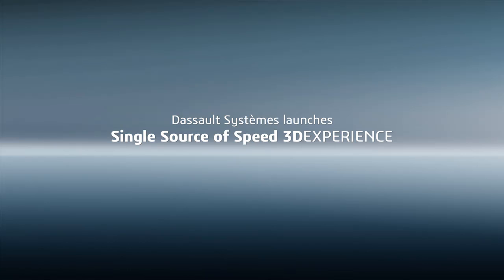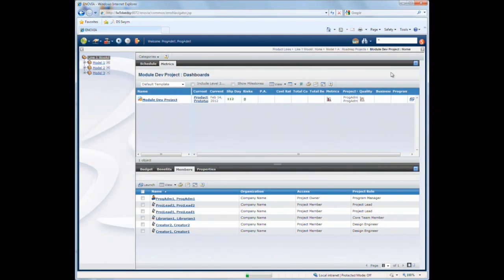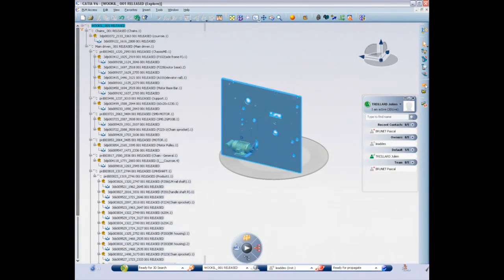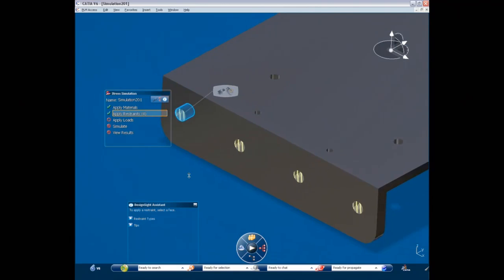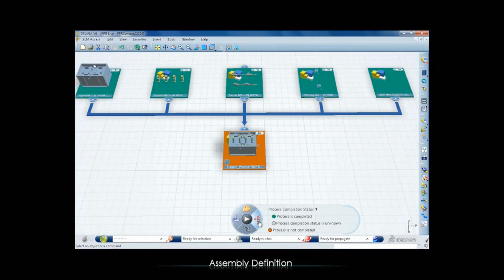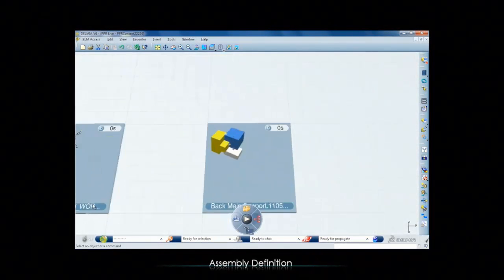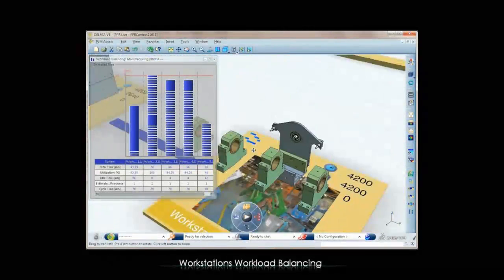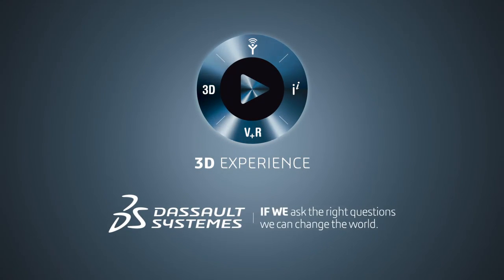Conociendo los retos de negocio de la Industrial de Equipamientos Industriales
Diseñe, suministre, produzca y de servicios rápidamente en cualquier lugar con las soluciones de Dassault Systèmes.